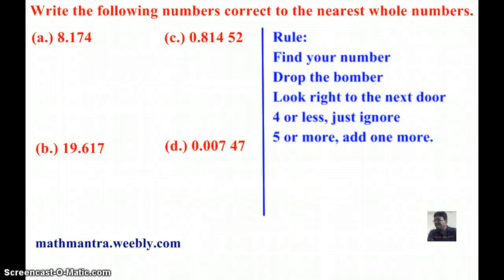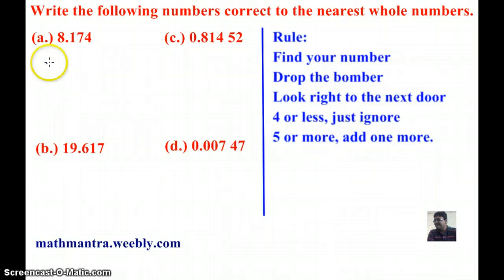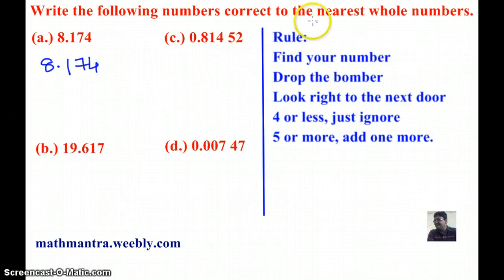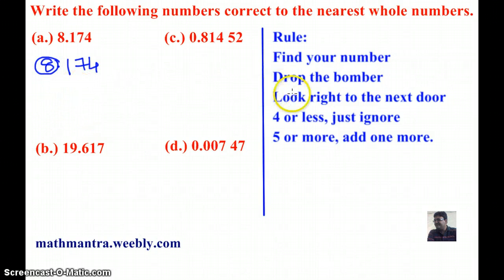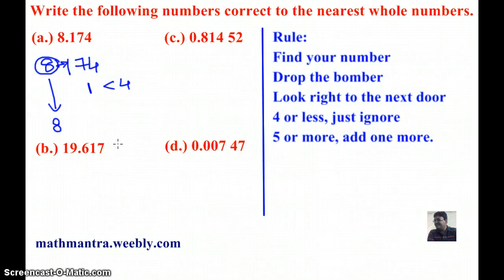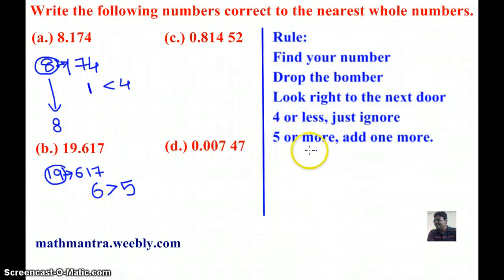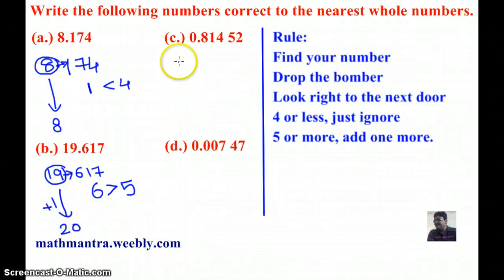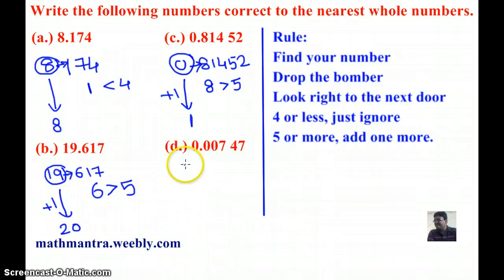ROUNDING OFF A NUMBER TO THE NEAREST WHOLE NUMBER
This video shows how to rewrite a number or round off a number to the nearest whole number. The method of rounding off a number is useful in approximation and estimation.